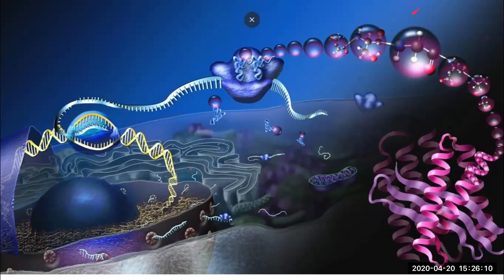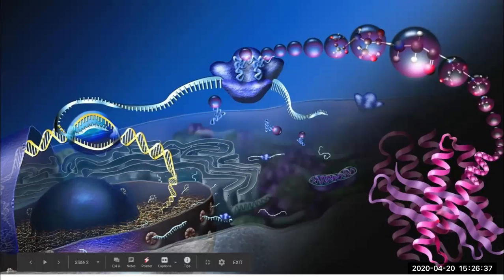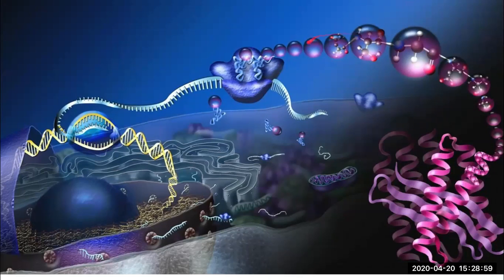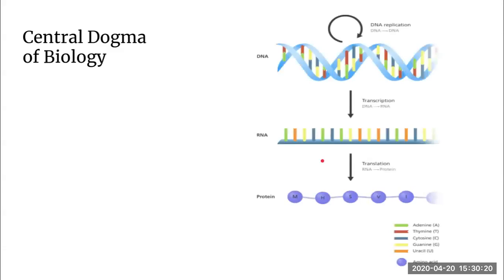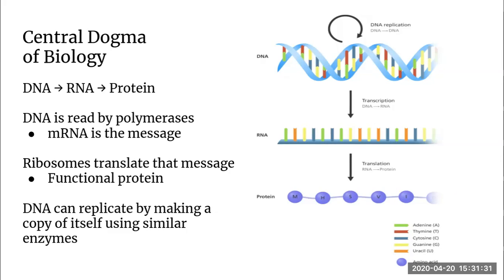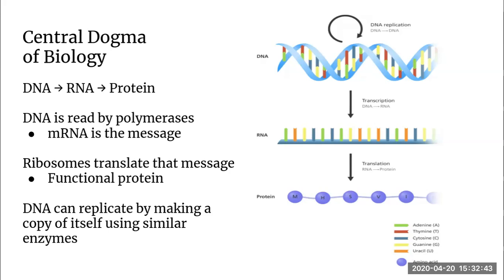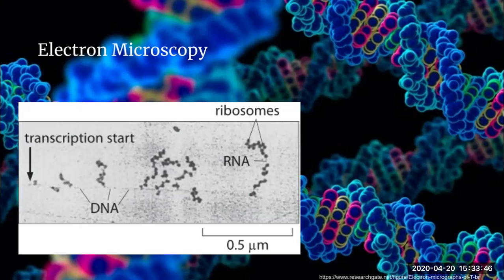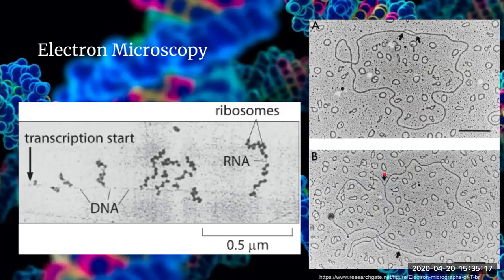Transcription & Translation (Short Review)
Again, a short but necessary review of these processes. Up next, immunology Overview!